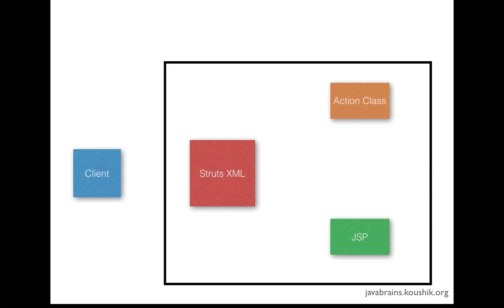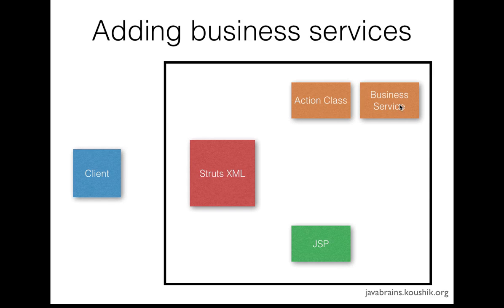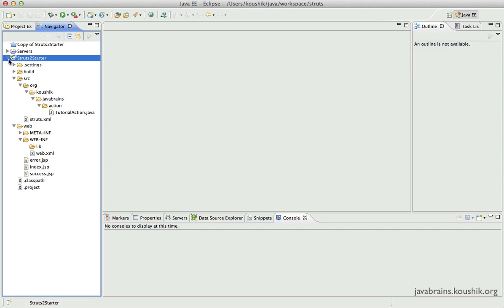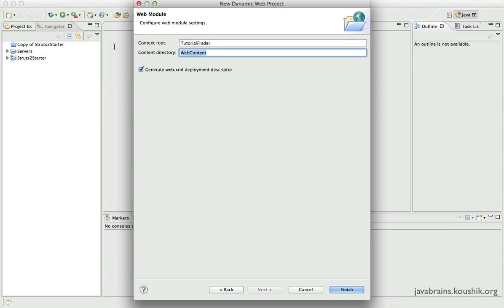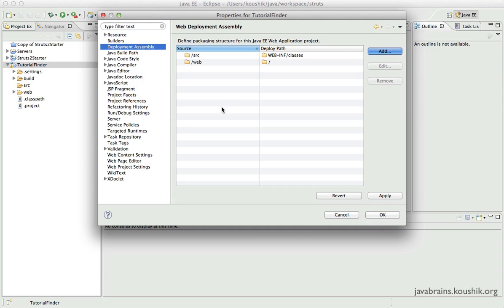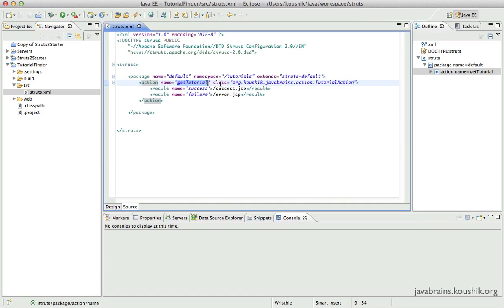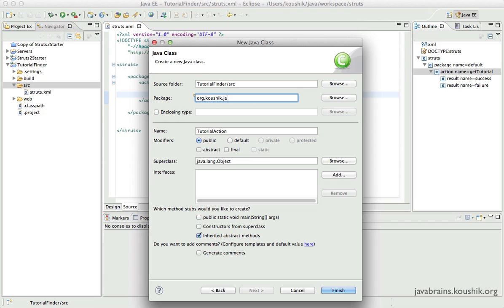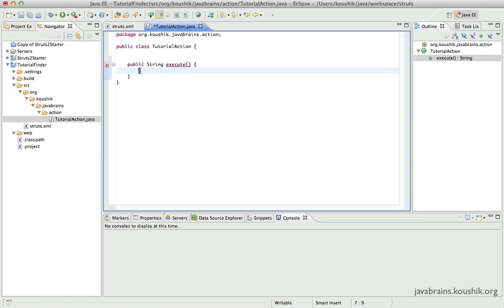Struts 2 Tutorial 06 - A Tag And A Business Service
In this tutorial, we'll quickly recap the concepts we've learnt so far by creating a new Struts 2 application. We'll then add an sample business service, and take our first look at Struts 2 tags, starting with s:property tag.